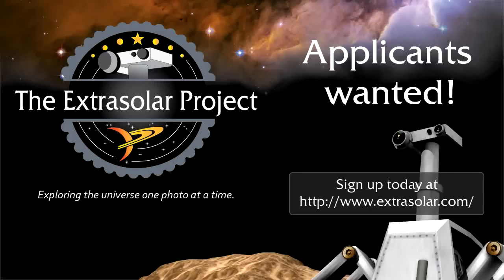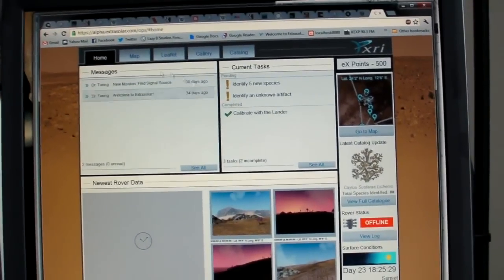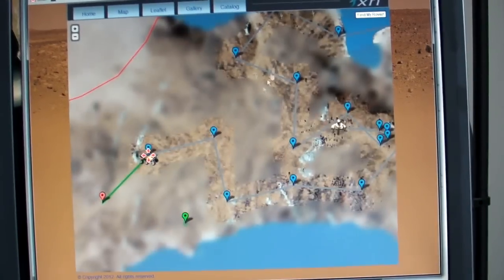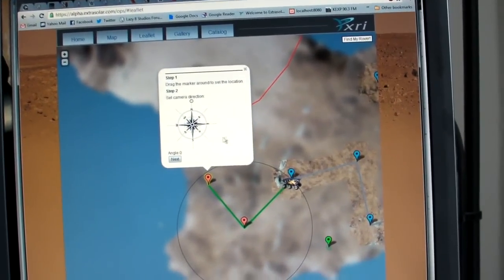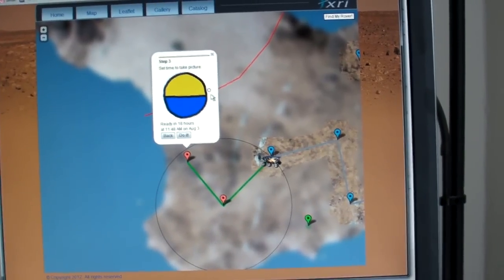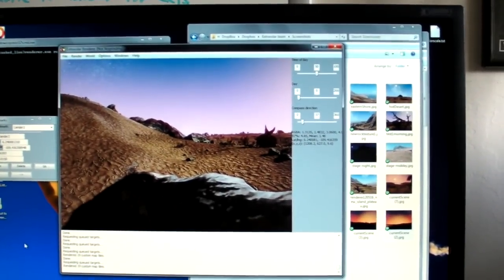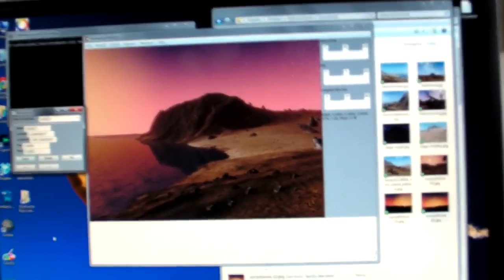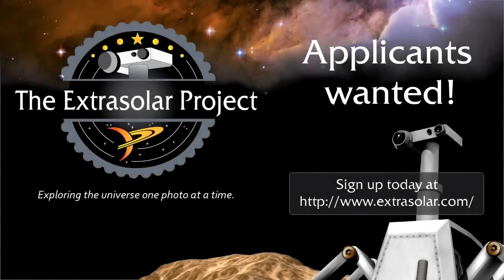The Extrasolar Project - Aug. 2012 Developer Blog 1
To learn more about The Extrasolar Project and register as a rover driver visit the eXoplanetary Research Institute

Follow XRI on Twitter and Facebook!